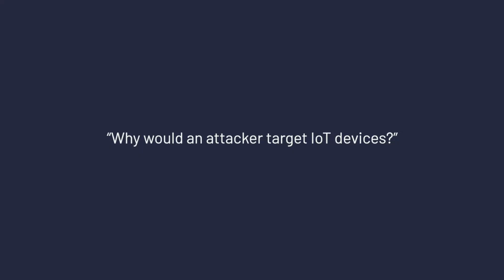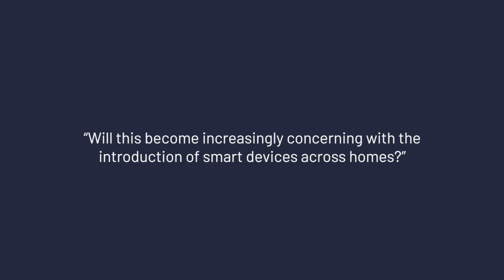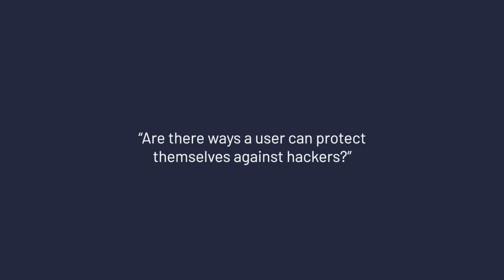Can A Hacker Hack Into Your Fridge?!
Can a professional hacker hack into your fridge? Well, today we're here to give you the truth.

With an increase in demand for IoT devices, such as your Amazon Alexa, Google Home and Smart Fridges, there's much more to hack and gain data from.

We connect our daily routines and habits to these devices for convenience, but always overlook how important that information, or 'data' can be.

Whether that's your daily route to work, or your house safety system, we're all very connected and it's important to remind ourselves of this.

Stay protected 👾